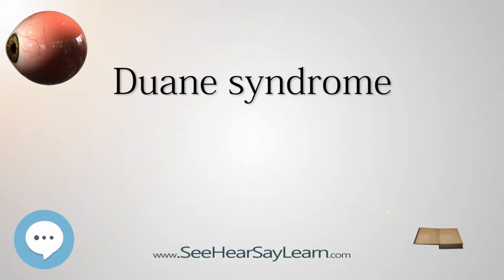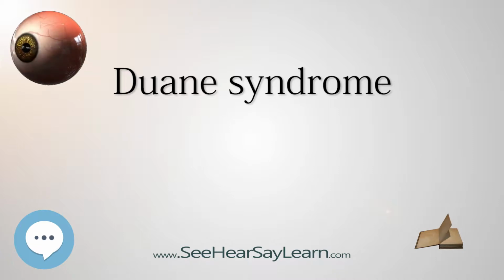Duane syndrome - Your EYEBALLS - EYNTK 👁️👁️💉😳💊🔊💯✅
This video is about "Duane syndrome". This video series is something special. We're fully delving into all things everything and all things about the HUMAN EYE!